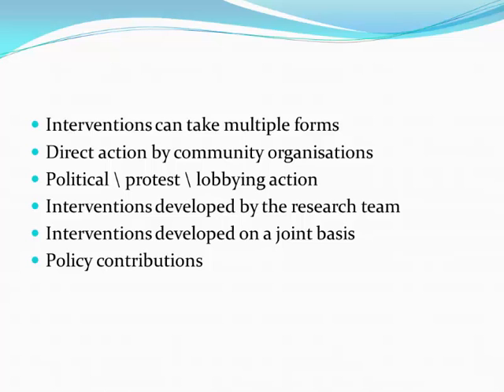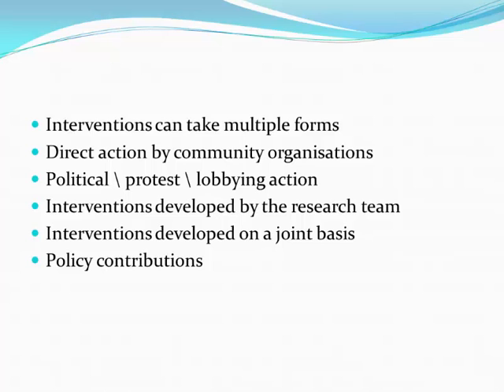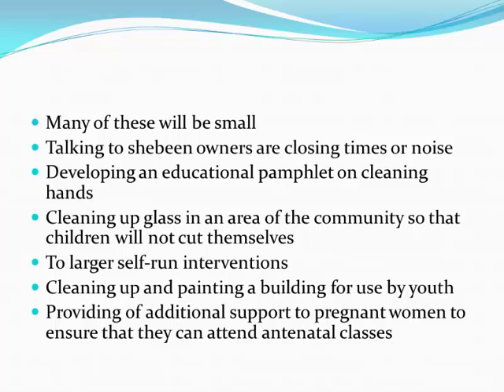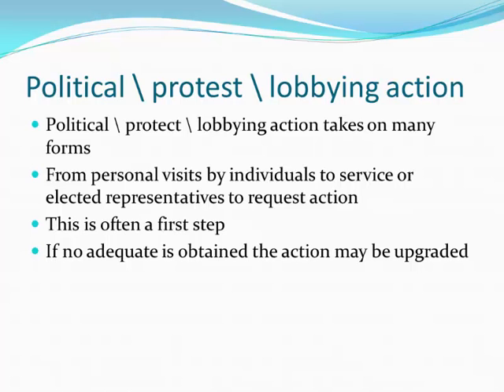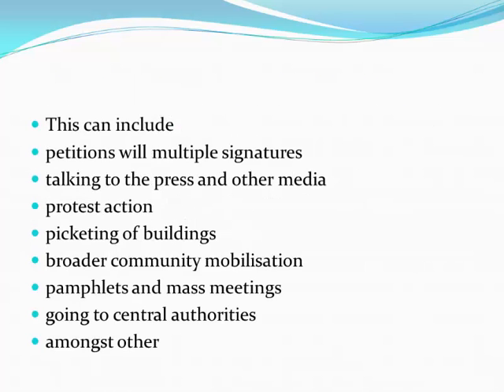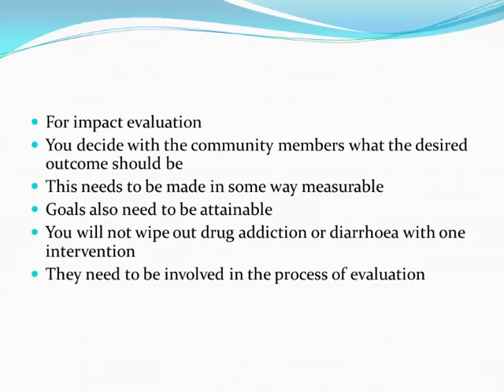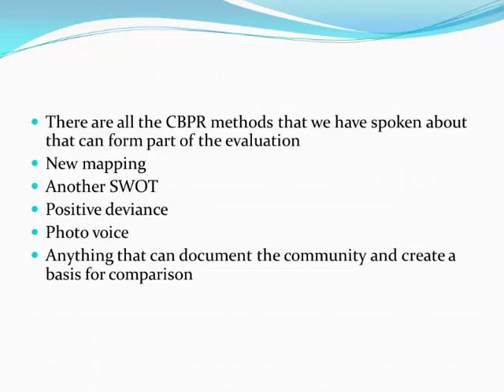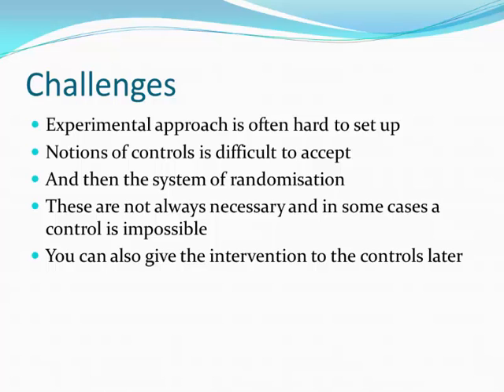Lecture 14 CBPR in Development of New Interventions and Evaluation